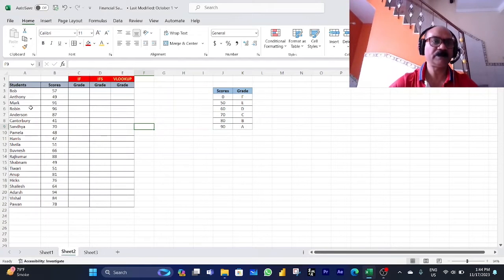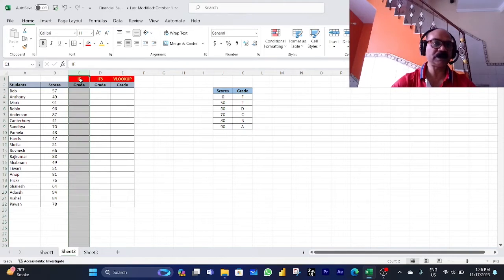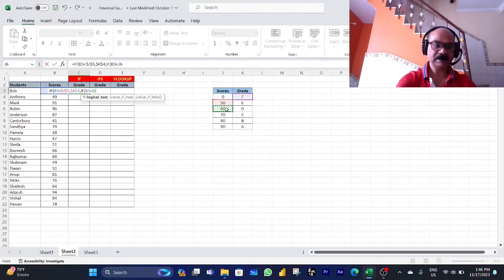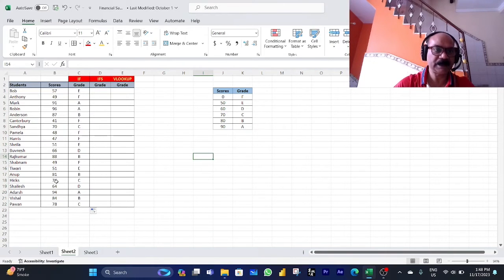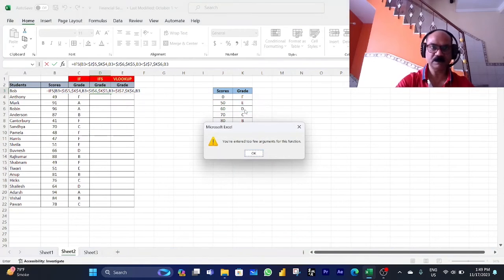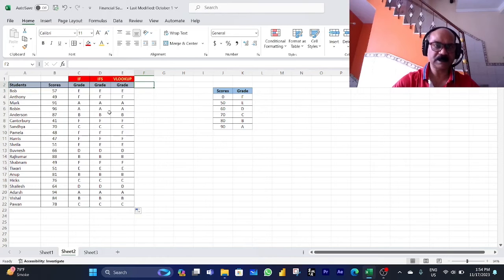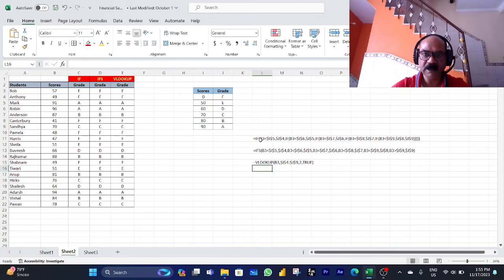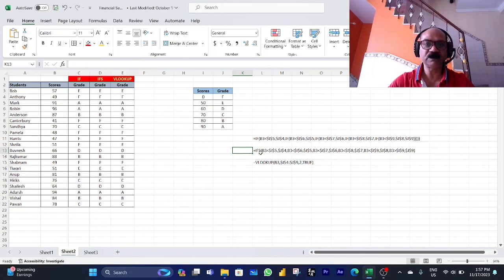nested if function excel | How IFS replaced nested if in excel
nested if function excel
How IFS replaced nested if in Excel
ifs function excel
explained - IF vs IFS vs VLOOKUP in excel
How to use vlookup with the if function in Excel
IF VLOOKUP in Excel: Vlookup formula with If a condition
Nested IF function example - Excel formula
How to use the IFS function in Excel
Why You Should Use Excel IFS Function - Don't Use Nested IF
Properly Use Excel IFS Function